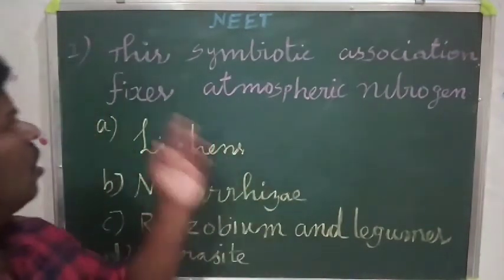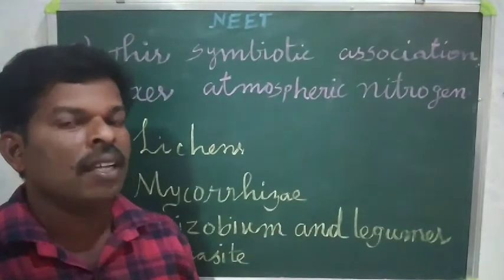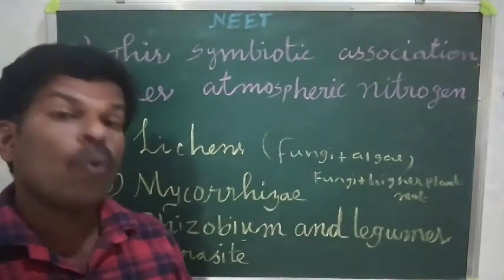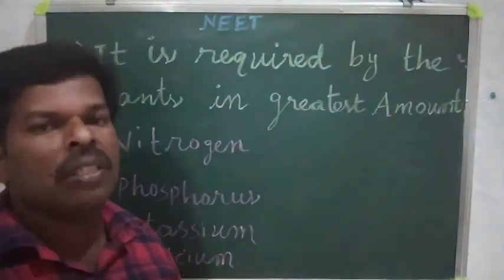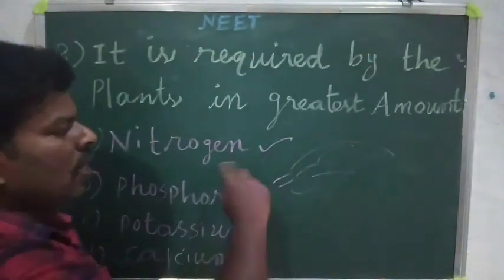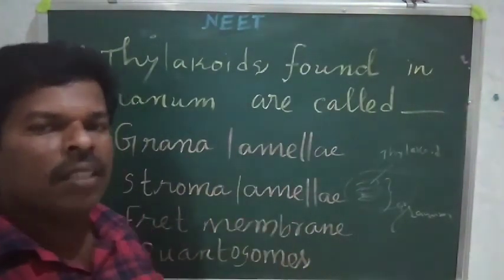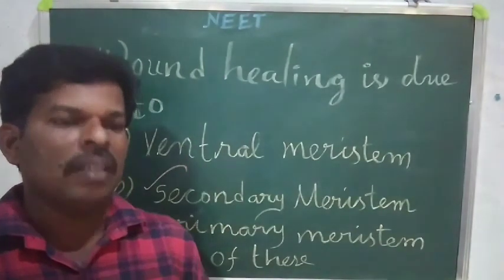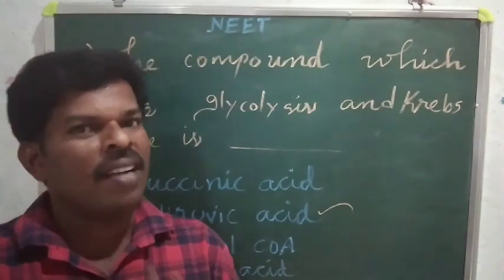NEET Biology important questions@Biology easy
This video explain the Biology important question thank you watching my video@ Biology easy